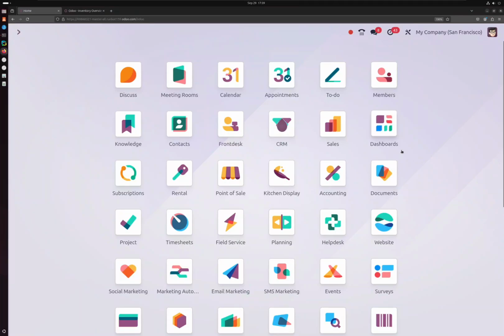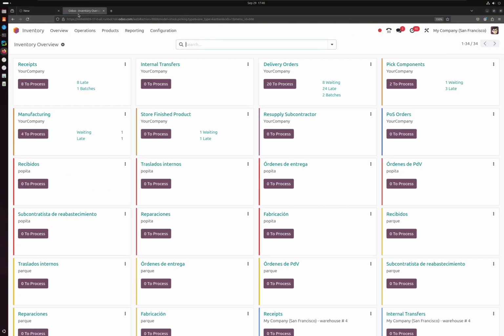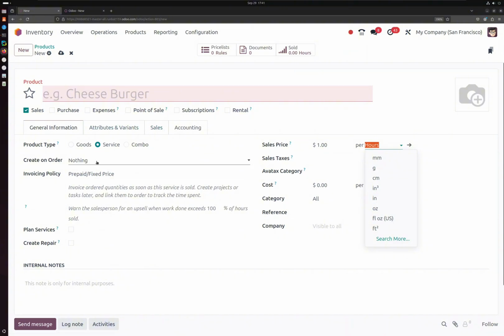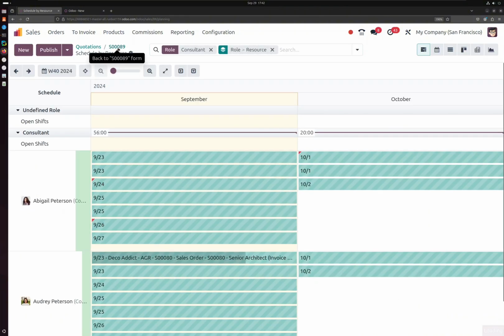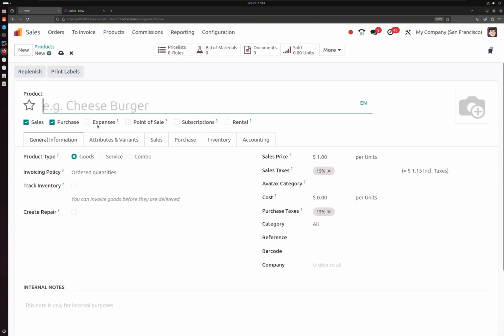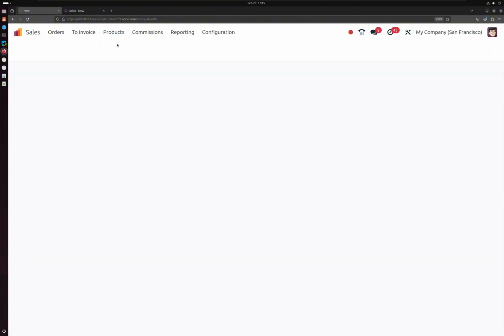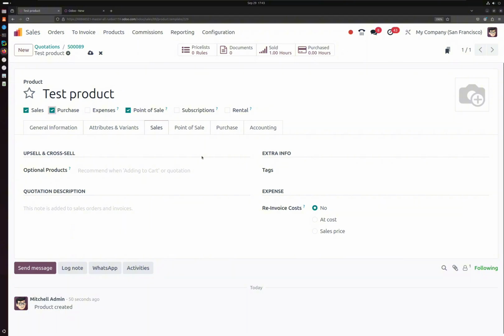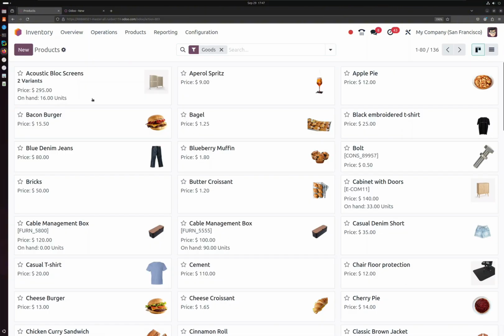Odoo 18 New Features | Product/Inventory Revamp: What’s New and Improved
Discover the exciting product revamp in Odoo 18! This video highlights all the new and enhanced features in product management, making it easier for businesses to manage inventory, pricing, and product data. Whether you’re in retail, manufacturing, or e-commerce, Odoo 18’s product revamp brings improved functionality to streamline operations. Watch to learn how to optimize your workflow and boost productivity with these updates!